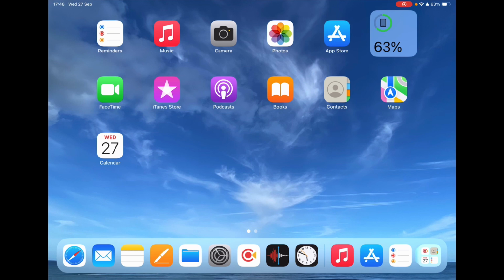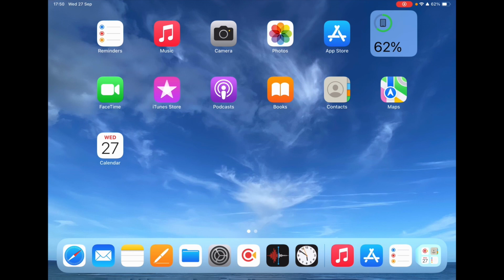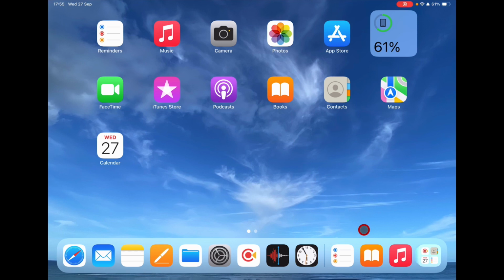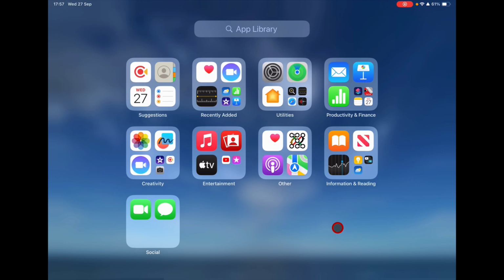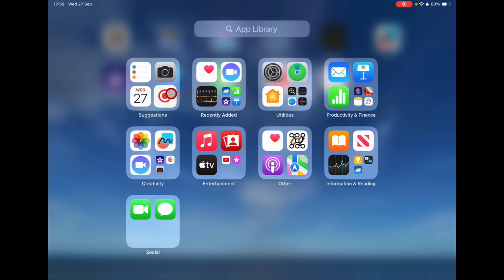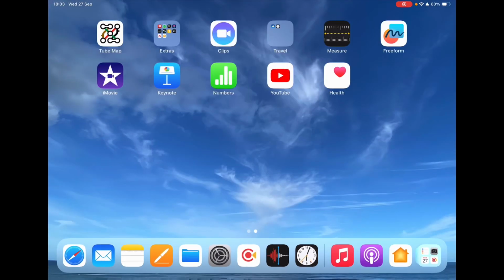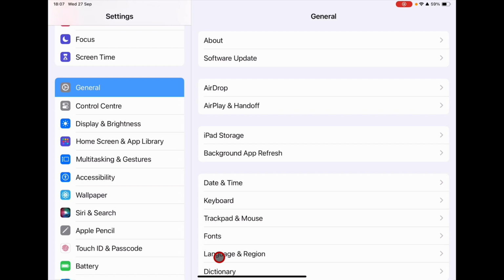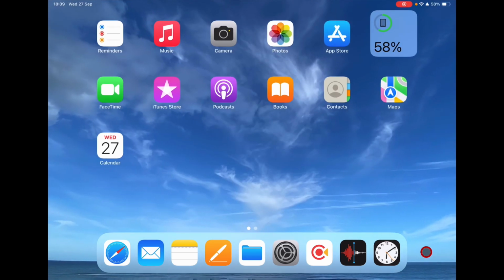Apple iPad: Top tips for using the dock and app library!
Chapters
0:00 Intro
0:36 The dock
1:32 Recently used apps
2:55 App library
6:03 Bonus: Changing settings